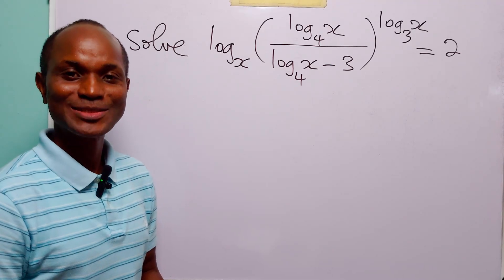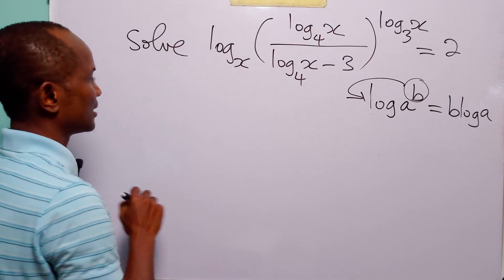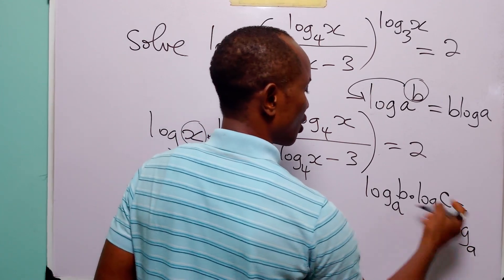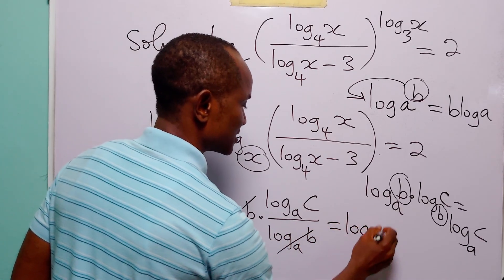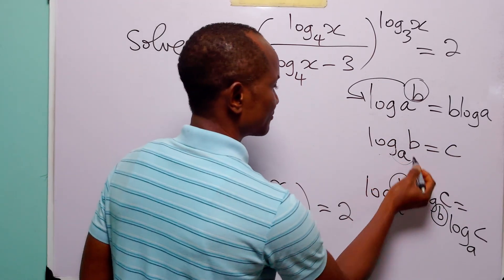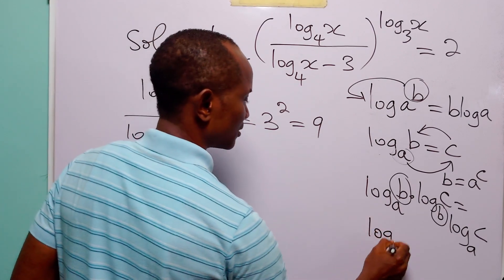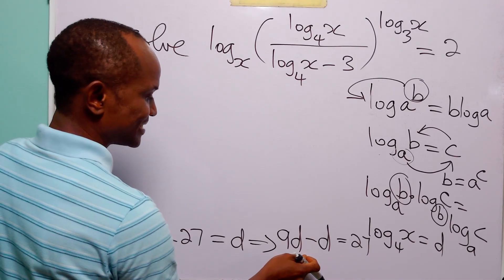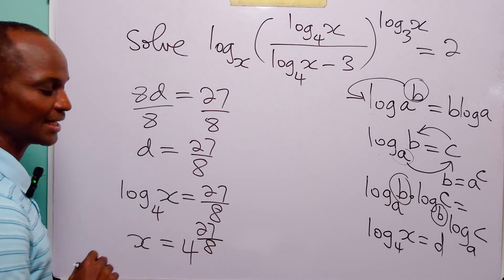The Most Confusing Log Equation You’ll See Today!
In this math tutorial, we solve an advanced logarithmic equation where logₓ((log₄x)/(log₄x − 3))^(log₃x) = 2. This is a challenging problem that combines change of base, properties of logarithms, and algebraic manipulation — perfect for high school students, senior secondary school students, A-level students, and math enthusiasts preparing for exams or Olympiads.
You will see how to work with nested logarithms, exponents, and simplify step by step until we find the exact solution for x. This tutorial is ideal for building confidence with tricky log equations, sharpening problem-solving skills, and learning techniques that are frequently tested in competitive math exams.